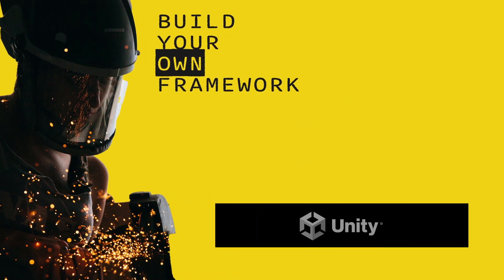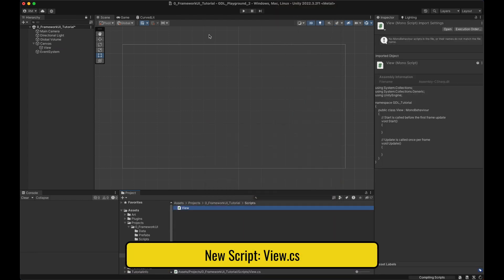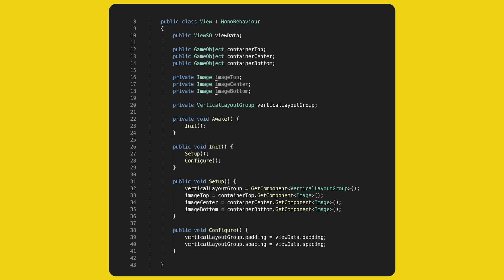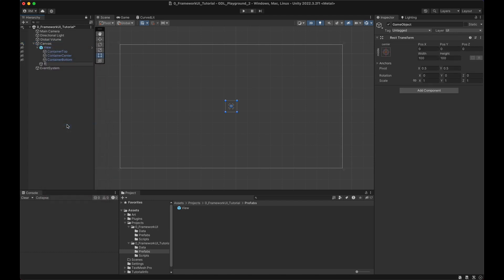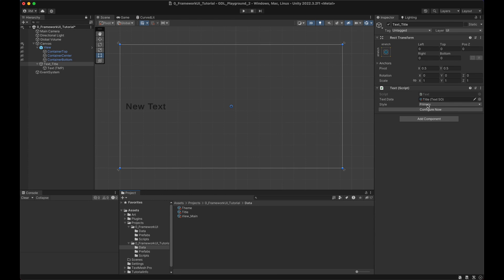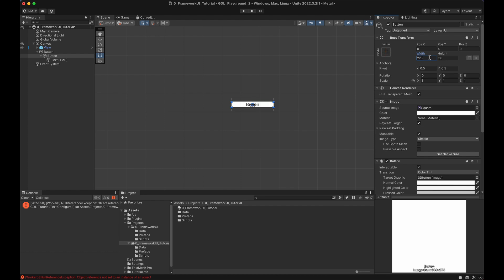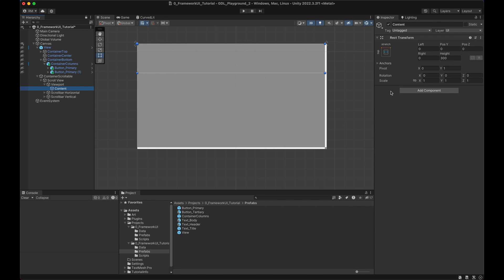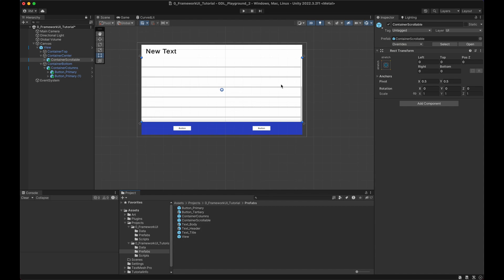How To Make UIs without frustration | Unity Beginner Tutorial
Unity UI system can be difficult to work with. Here, we explore one way to build your own layer on top of Unity's UI. This can help you build bigger games.